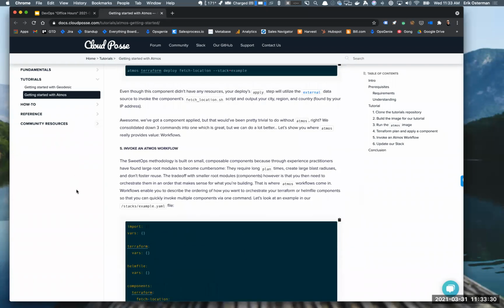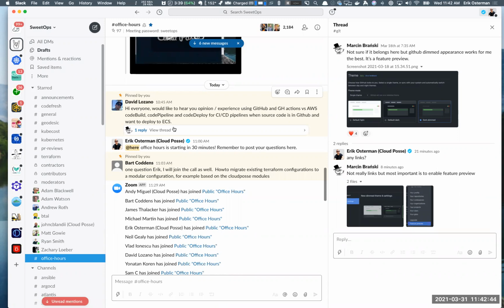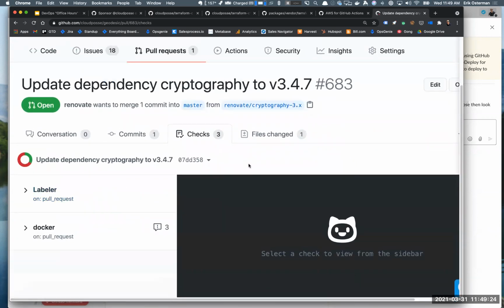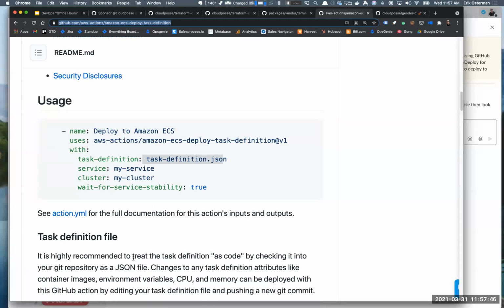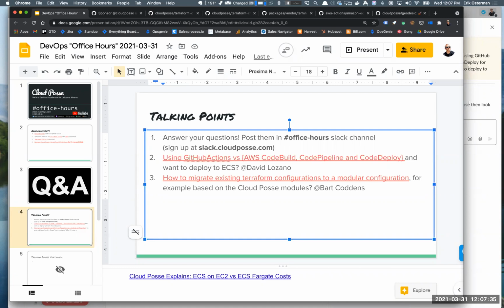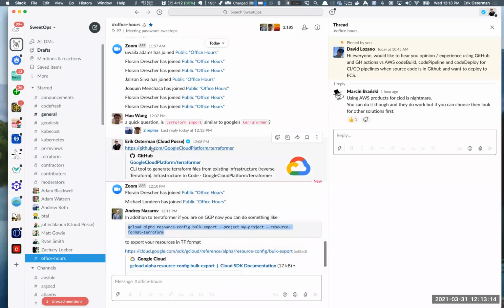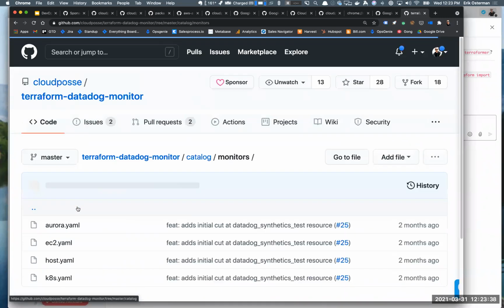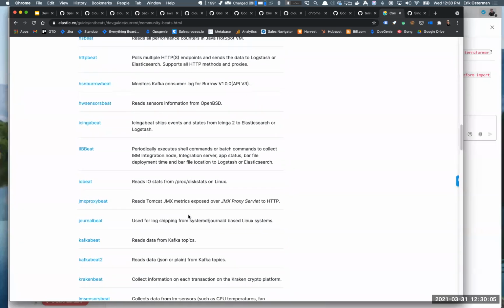DevOps "Office Hours" (2021-03-31)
00:00:00​ Intro
00:01:22​ Atmos tutorial published!
00:02:51​ Terraform modules for Cloudflare Zones and WAF published
00:04:04 Terraform 0.15 RC1 Published!
00:07:26​ Sponsor Cloud Posse / SweetOps / Office Hours for $1 / mo on GitHub
00:08:20​ Using GitHubActions vs {AWS CodeBuild, CodePipeline and CodeDeploy} and want to deploy to ECS?
00:31:20​ How to migrate existing terraform configurations to a modular configuration, for example based on the Cloud Posse modules?
00:41:05 Terraformer discussion
00:51:22 Dashboards, metrics, KPIs discussion
01:01:02 Outro